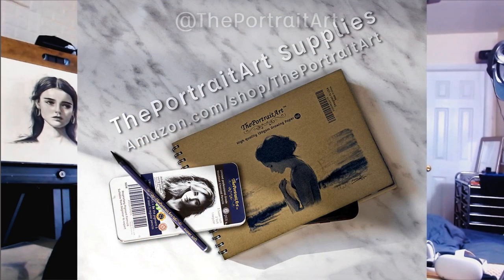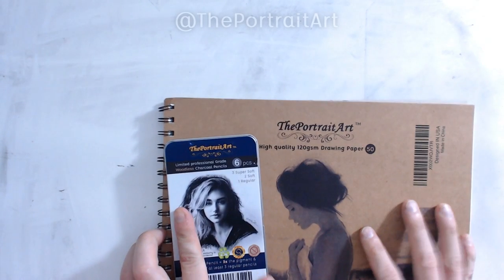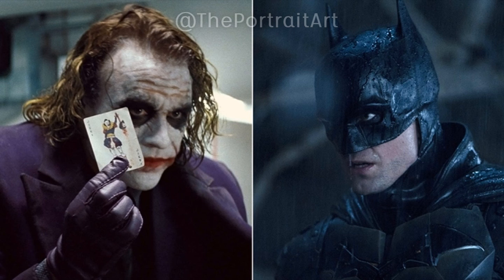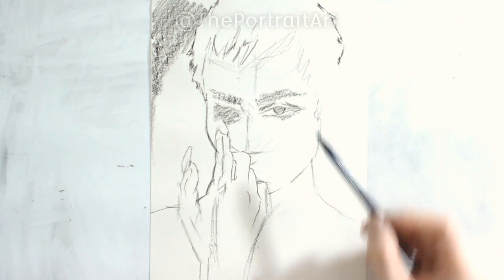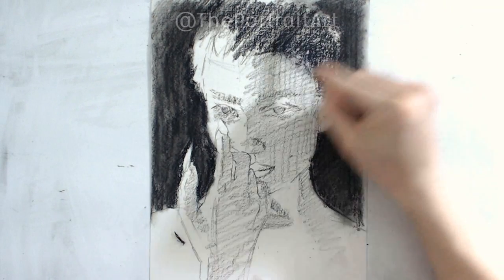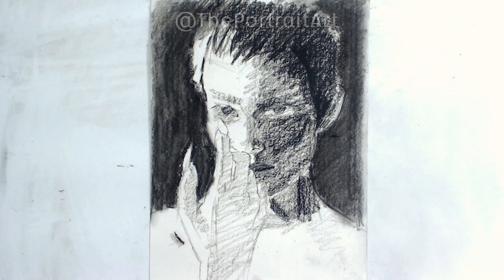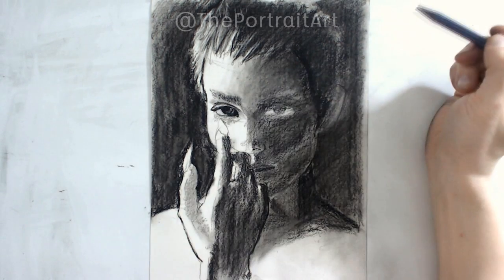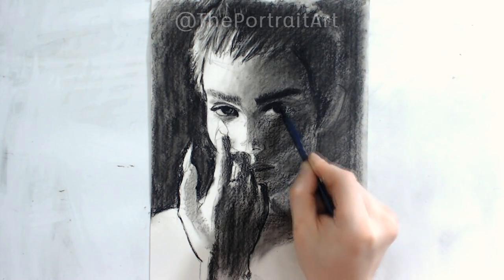Drawing Catwoman Zoe Kravitz - Free Tutorial (link in desc)